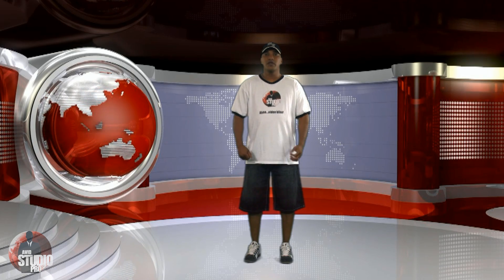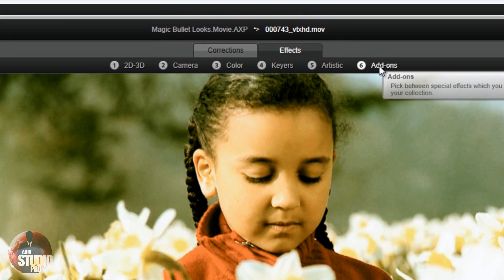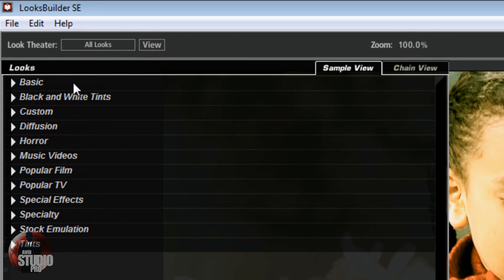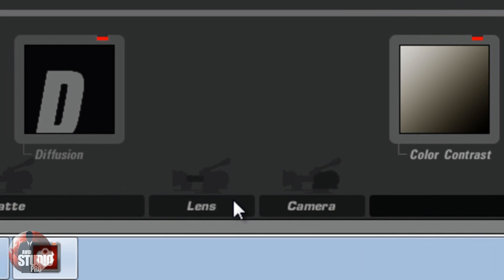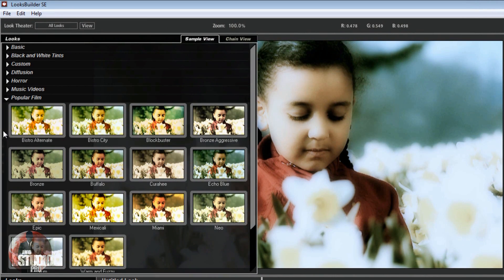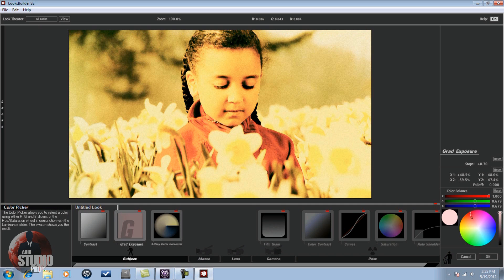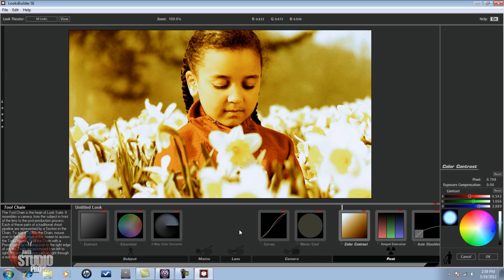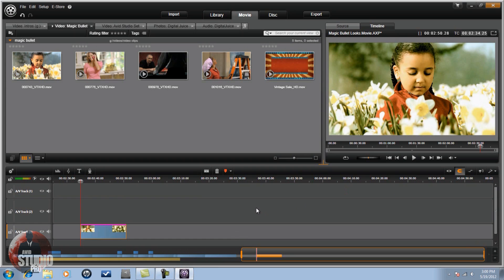Magic Bullet Looks Pinnacle Studio Plugin Review & Tutorial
The Red Giant Magic Bullet Looks Pinnacle Studio plugin review & tutorial for Pinnacle Studio 16 and Pinnacle Studio 17 Ultimate will help you create stock film looks and do color correction on your videos and home movies. You can use this Red Giant plugin in several different ways as long as you use your imagination and keep your options open. The demonstration and tutorial will show you how simple it is to use the presets or make modifications to the presets to create magnificent film looks and other effects that will make your audience feel that they are watching a hollywood movie.